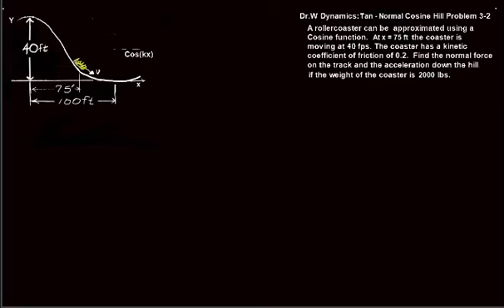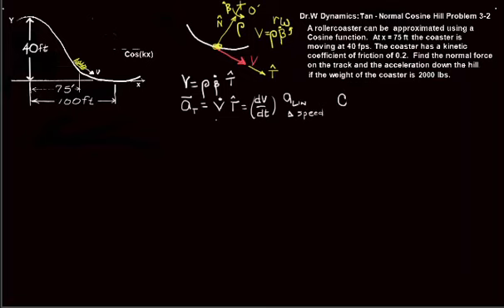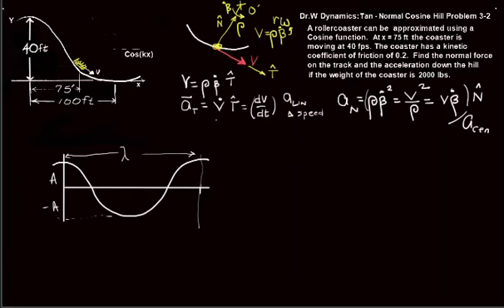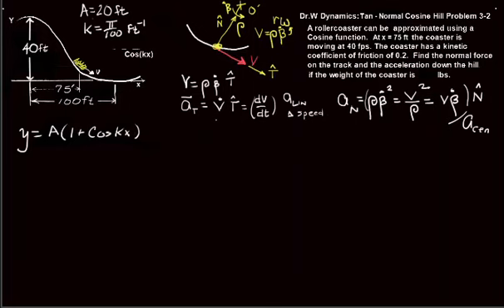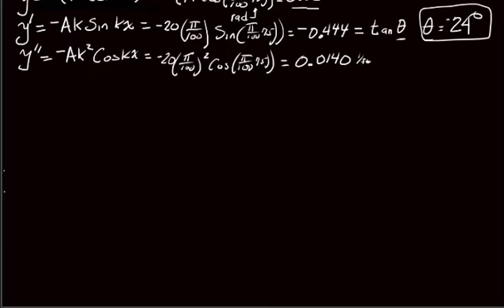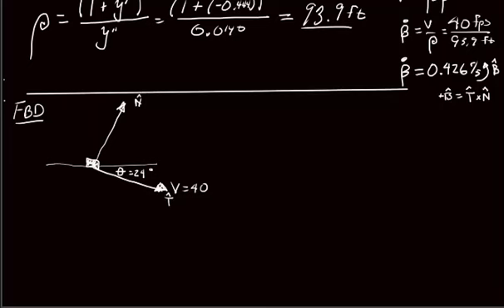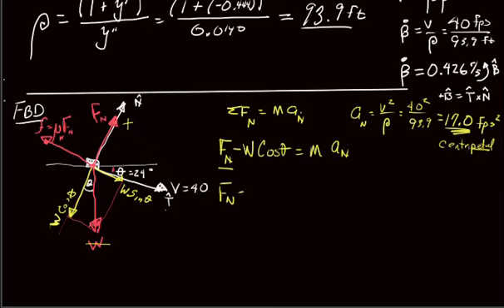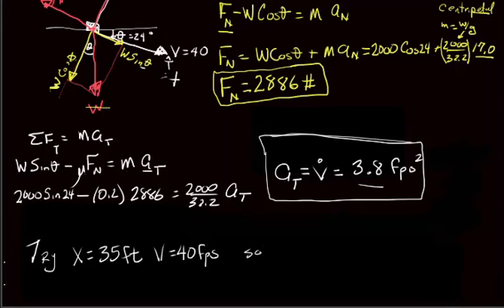Engineering Dynamics: Tangent Normal Frame : Cosine shaped hill with friction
Engineering Dynamics tangent normal reference frame problem. Roller coaster on cosine shaped hill with friction.  Tangent Normal frames work best for analyzing motion along some mathematically defined path.